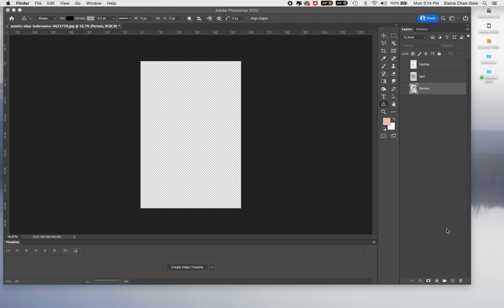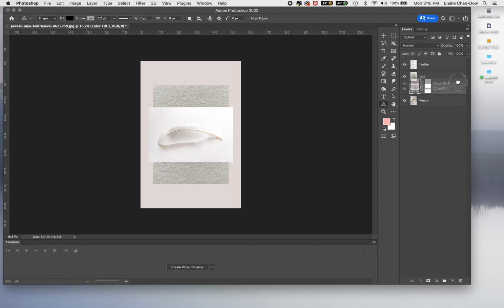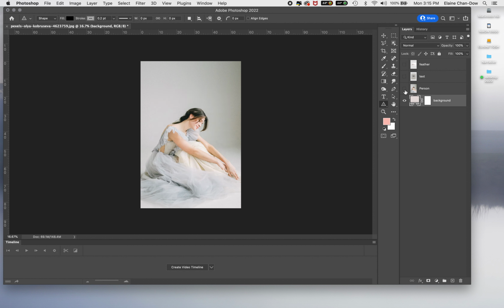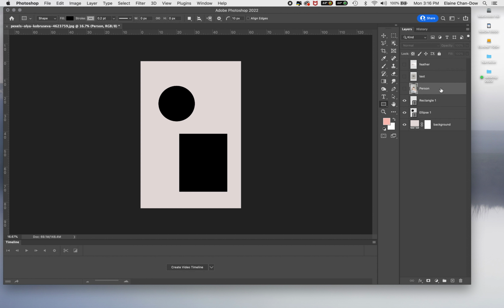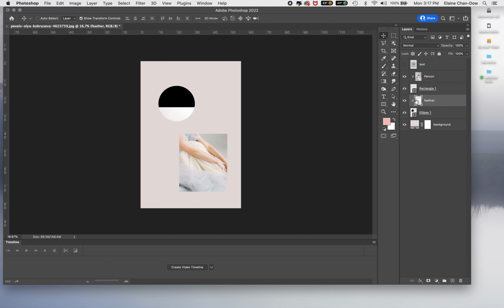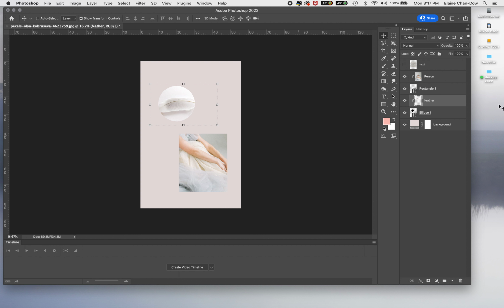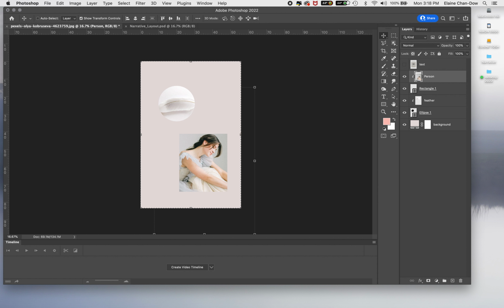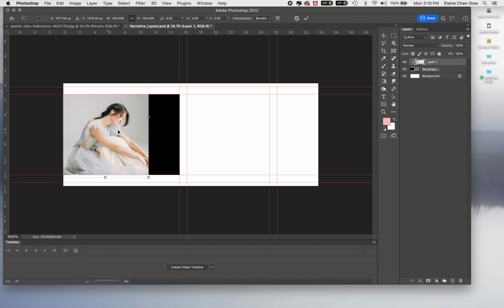Photoshop Basic: How to create a Clipping Mask using Shapes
This video shows step by step instructions on how to create shapes and Clipping Mask in Photoshop CC 2022.